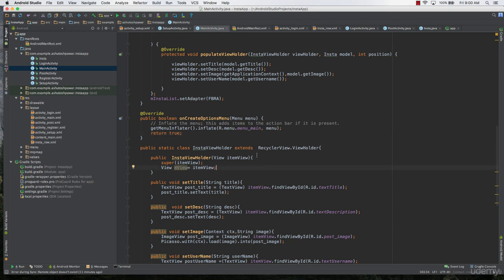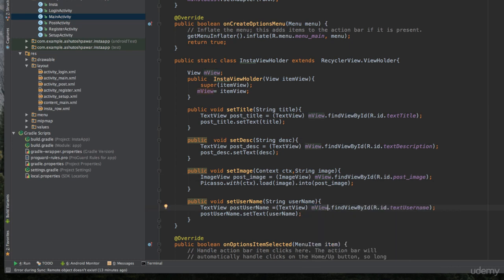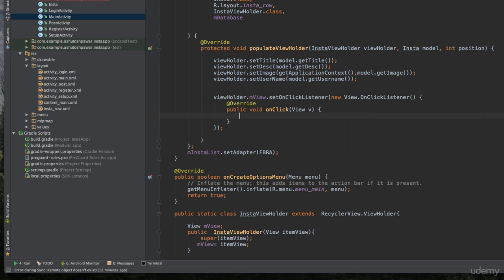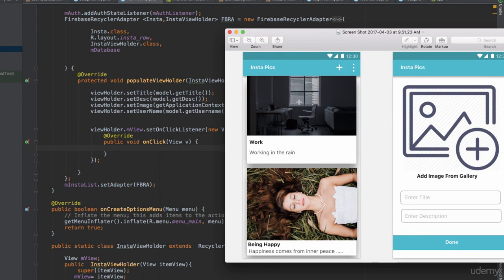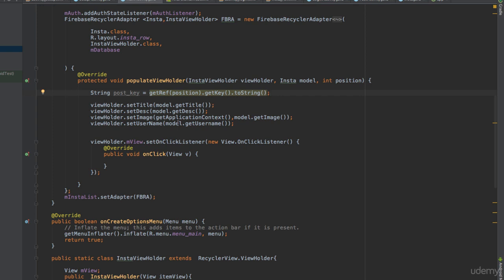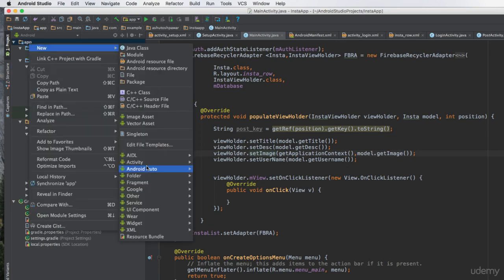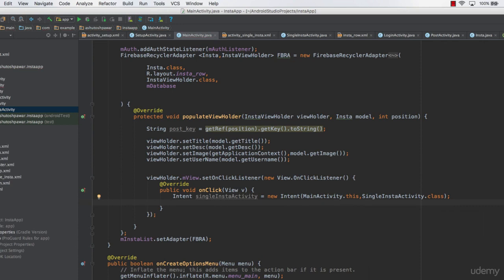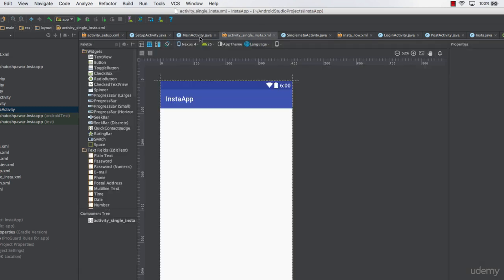100 lecture 92 insta app adding onclick listener to feed items